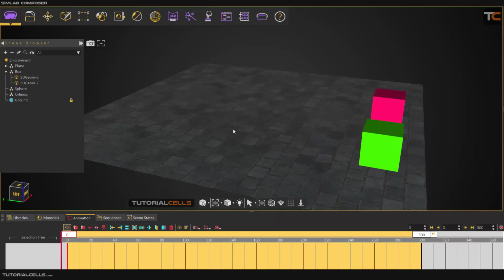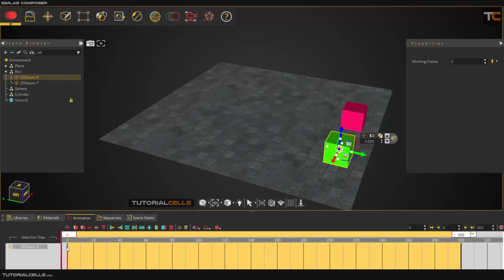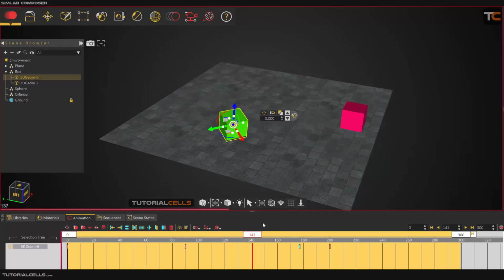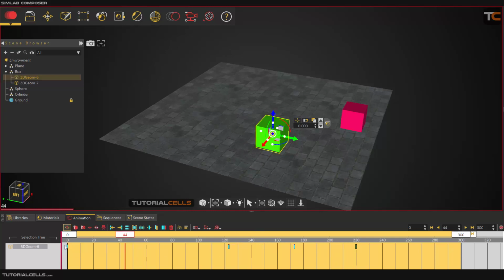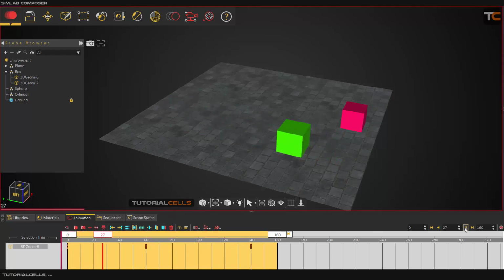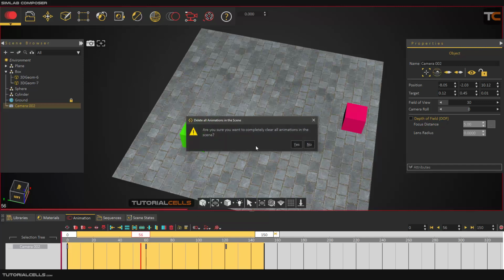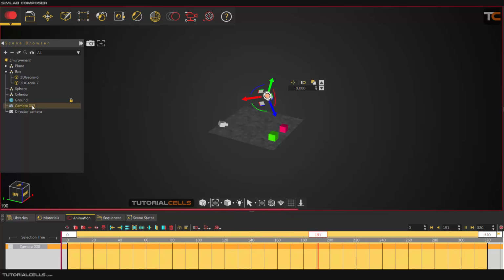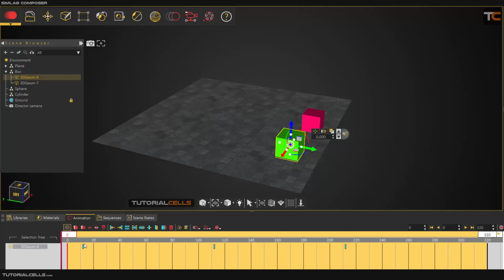0039. timeline & key framing in simlab composer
In this lesson, we want to explain how to create animations and tools placed in the timeline, which include
Automatic key frame, capture key frame, director record, ease in out, scale time line